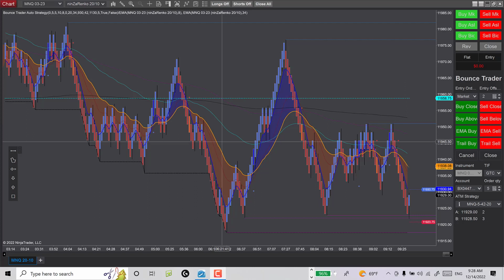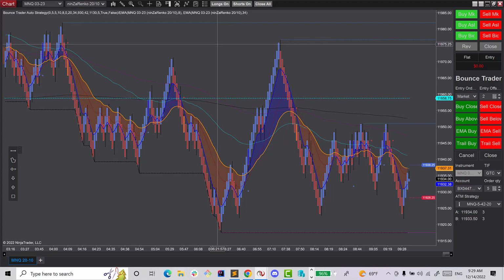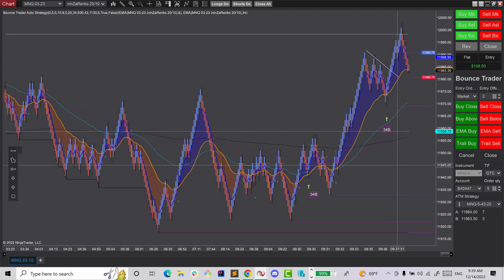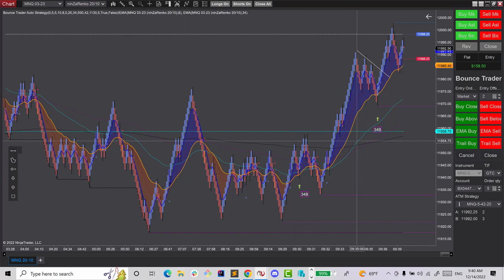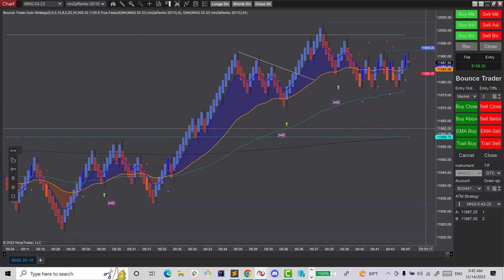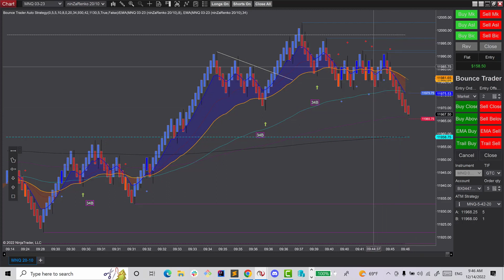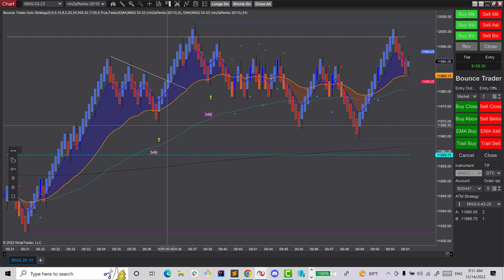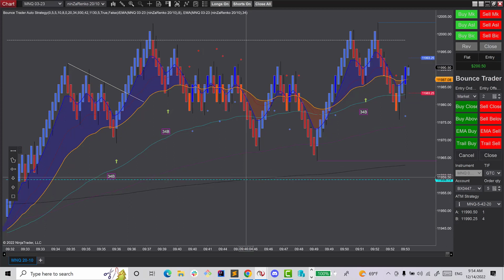Bounce Trader Algo - 5 trades 5 wins - Algorithmic Nasdaq Trading Ninjatrader With Bounce Method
I introduce you to an upcoming Algo Bounce Trader. 5 trades 5 wins in first 30 minutes of MNQ trading. Very repeatable strategy.
You can learn algorithmic trading strategy course for free until Jan 1. Learn to scalp es nq futures. Live Trading for mnq scalping.